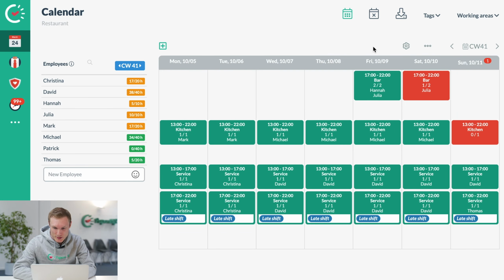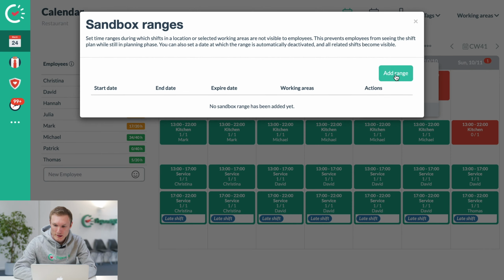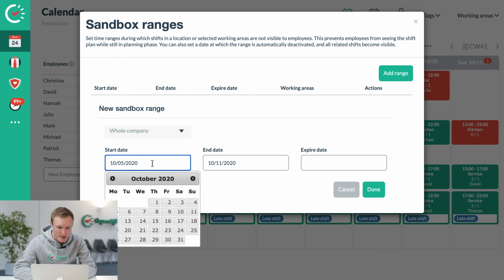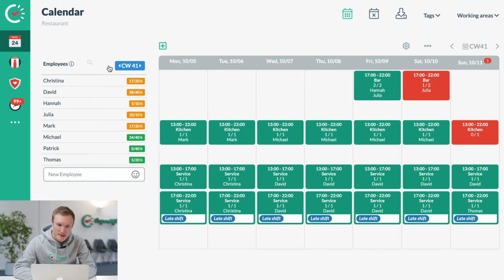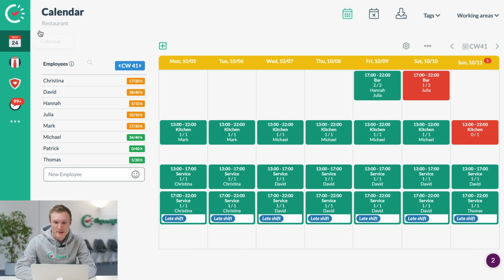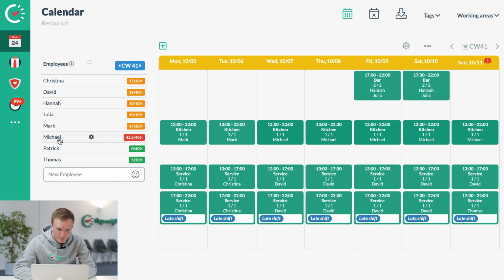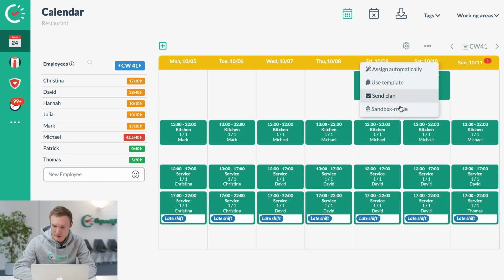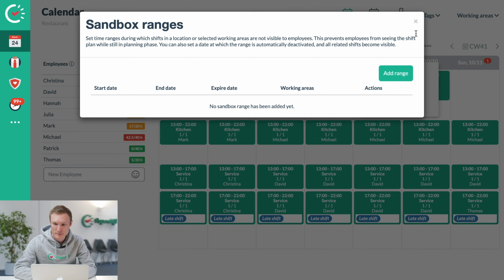Sandbox Mode | EN Papershift Essentials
In this Video, Chris shows you how what the SandboxMode is and how to use it!

Papershift is cloud-based workforce planning that involves employees - easy, intuitive & online. With Papershift, companies save time and hassle, no matter if it's shift planning, vacation and absence planning or time tracking.

In our channel you will find information about new releases and new products,
use cases that show you how Papershift can help you solve the challenges of personnel planning in your company, success stories in which our customers tell you how to work successfully with Papershift and webinars in which we explain the basic functions of Papershift to you.